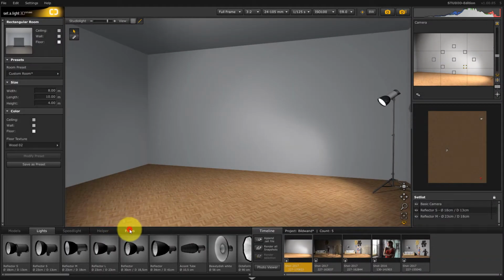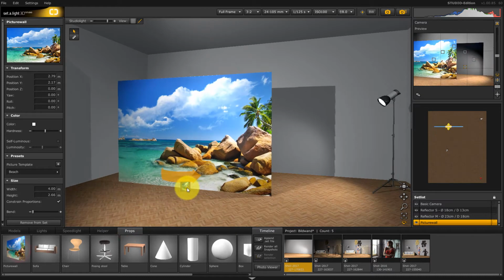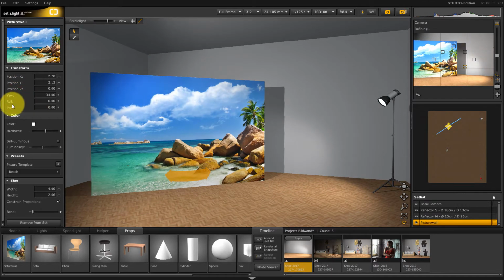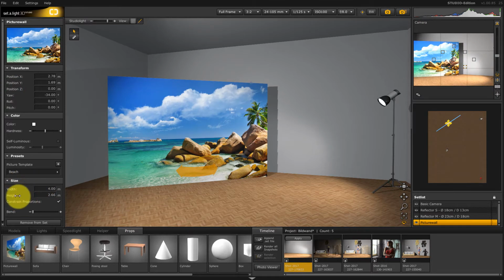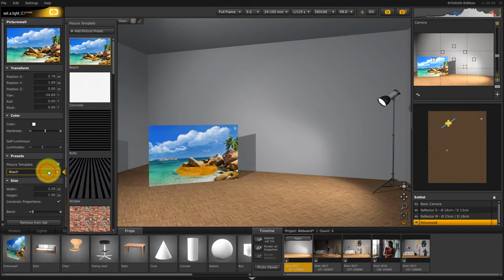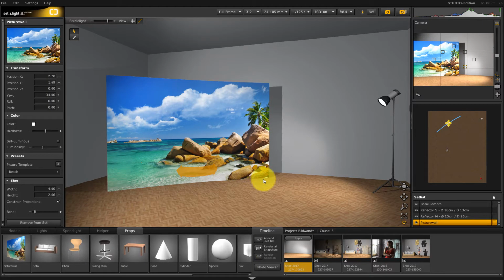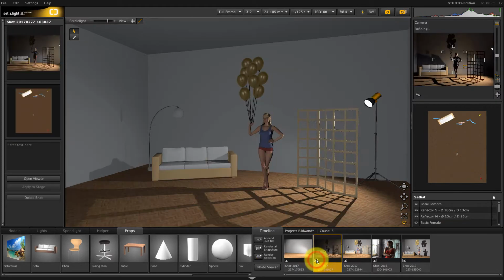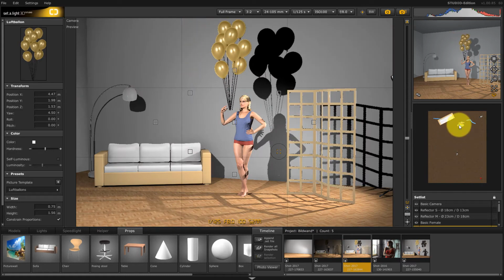How to Use the Picture Wall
Learn how to use the picture wall in set.a.light 3D to enhance your virtual studio setups. This quick tip will help you integrate images effectively for a more realistic and creative workflow.